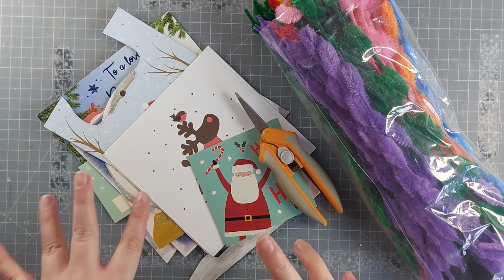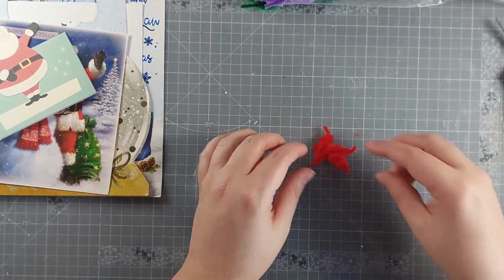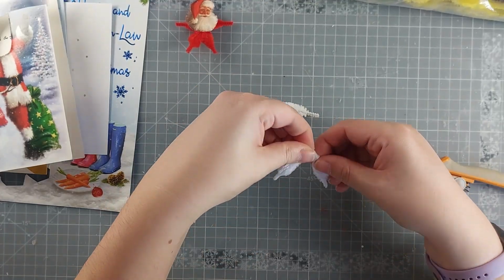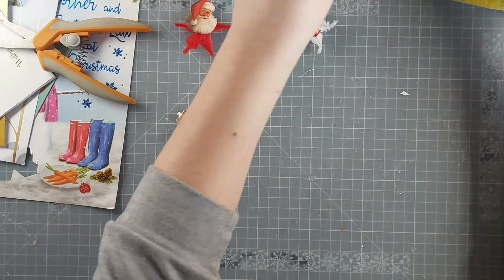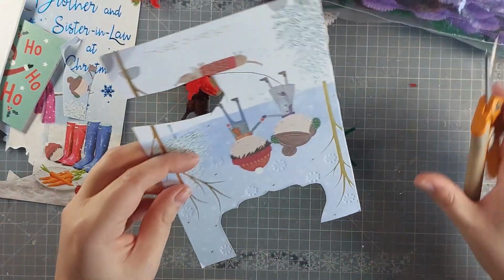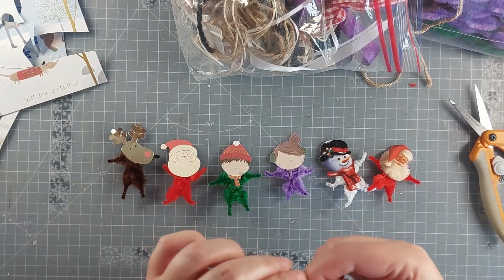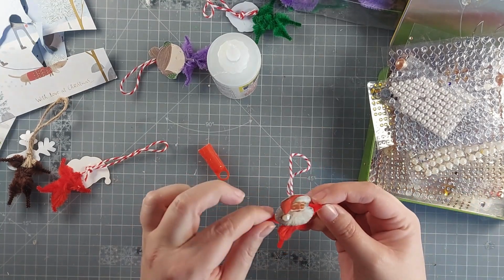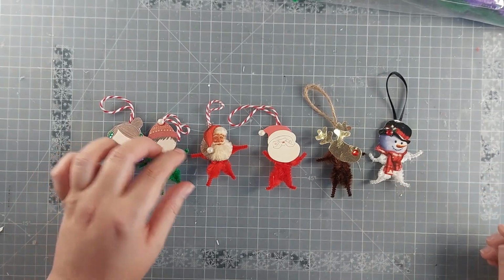How To Recycle Old Christmas Cards - Pipe Cleaner Ornaments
This is a quick and fun craft to make some handmade Christmas ornaments, and a fun way to re-use old Christmas cards.

The bumpy pipe cleaners can be found